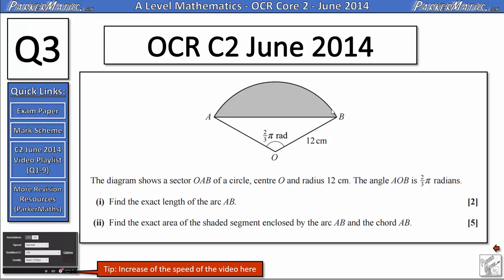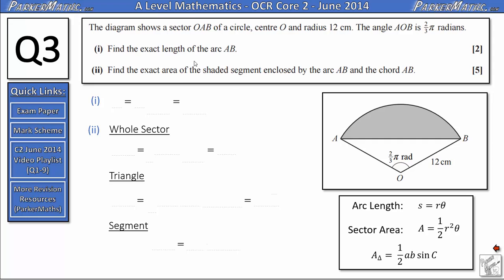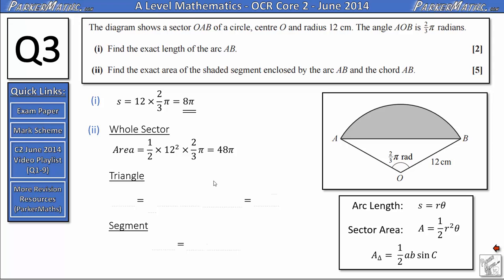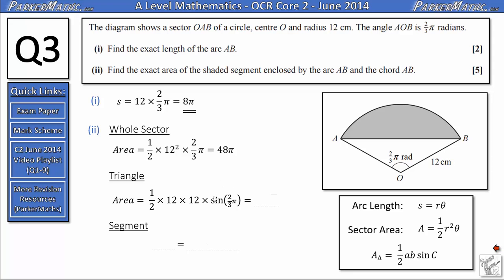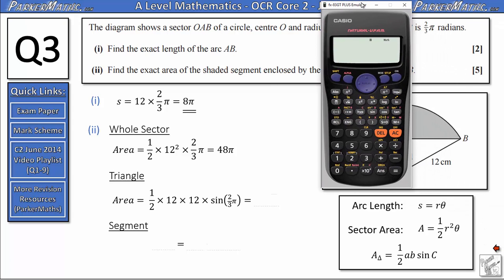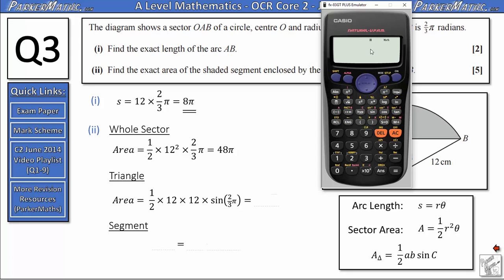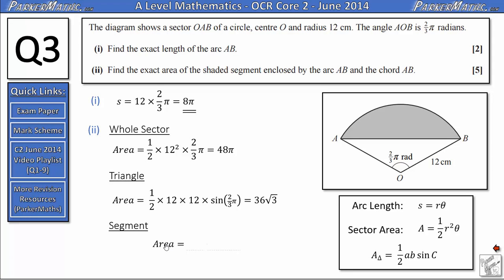OCR Core 2 | June 2014 | Q3 | Video Solutions | A Level Maths